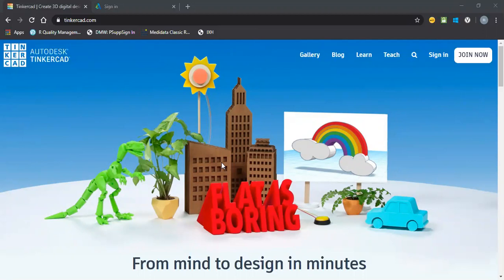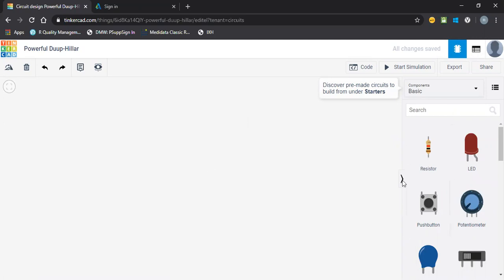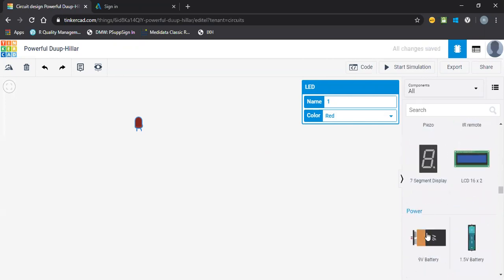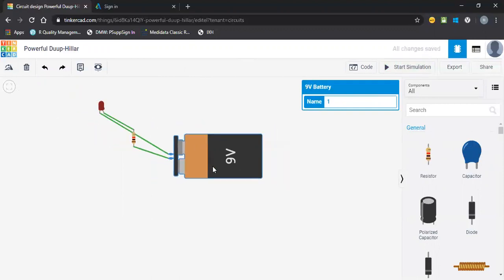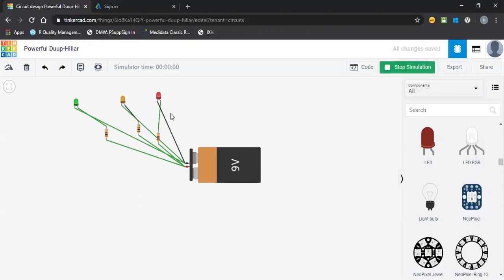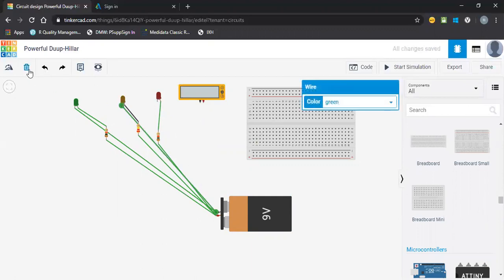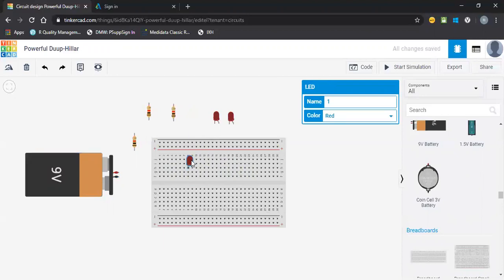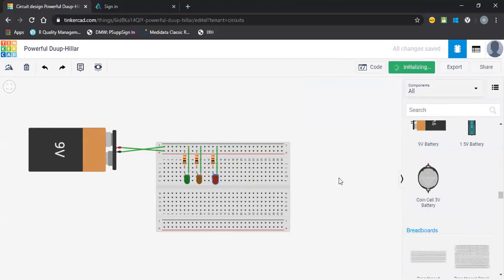Kids Learn Robotics using TinkerCAD Circuits[Beginners] Online Simulation ,school project By Navya N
Learn Robotics by building circuits in TinkerCAD Online Software Tool .
Its a Beginners Tutorials video.